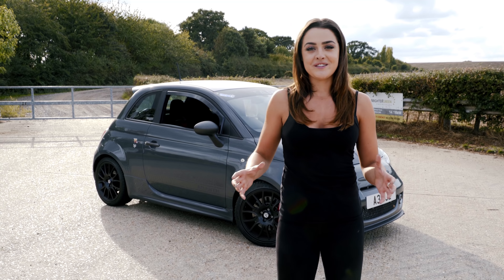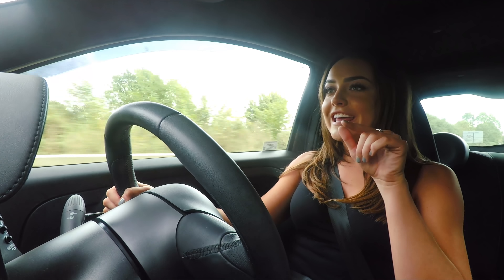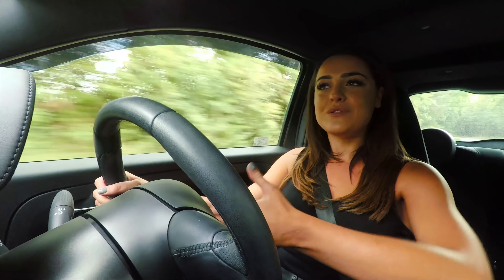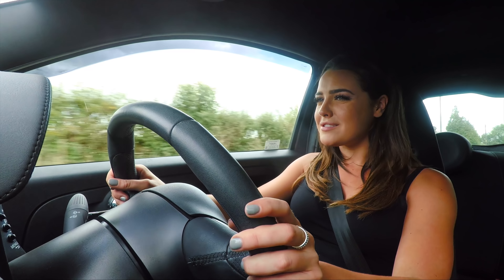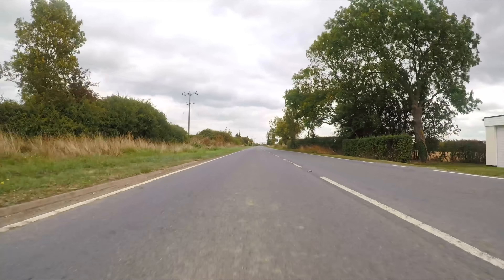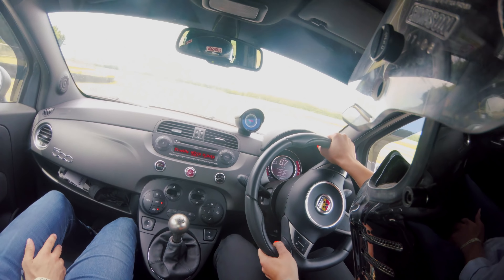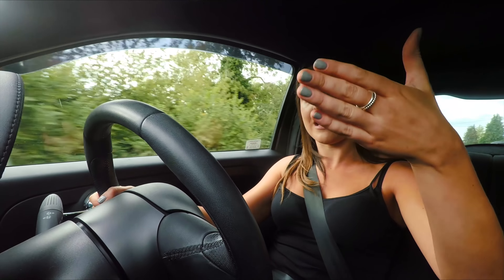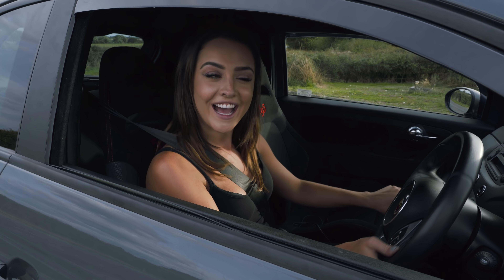A GIRL'S GUIDE TO: MY 210BHP MODIFIED ABARTH 595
It's about time I made a video about my own car, my modified Abarth 595 Comp!